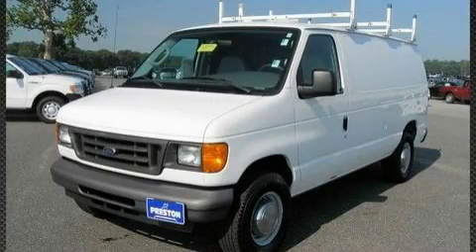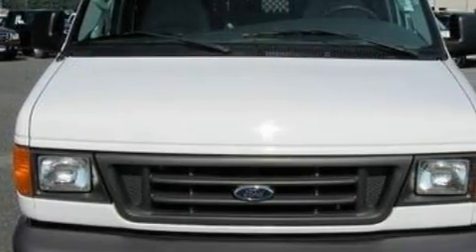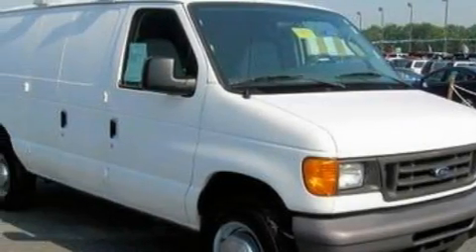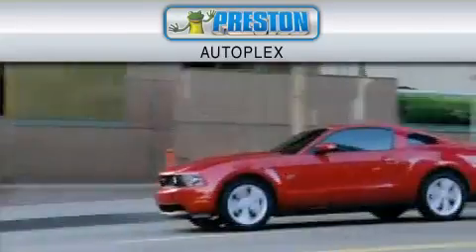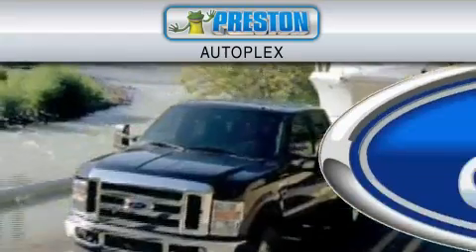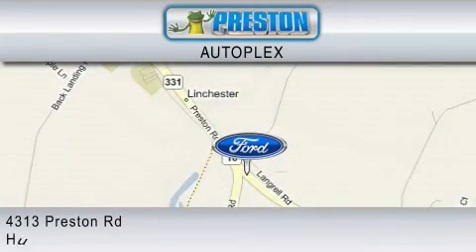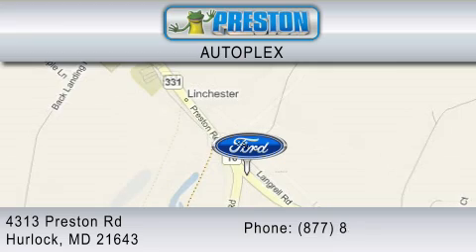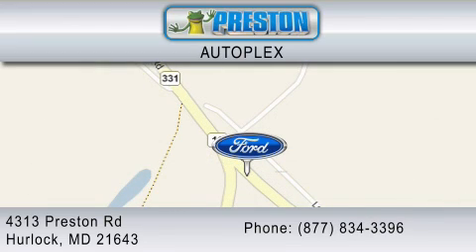Used 2006 FORD ECONOLINE 250 Easton MD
Year: 2006
 Make: FORD
 Model: ECONOLINE 250
 Engine: 4.6L V8
 Trans.: AUTO 4SPD
 Exterior: OXFORD WHITE
 Miles: 41,844
 Interior: MEDIUM FLINT

 Preowned 2006 FORD ECONOLINE 250 Hurlock  MD